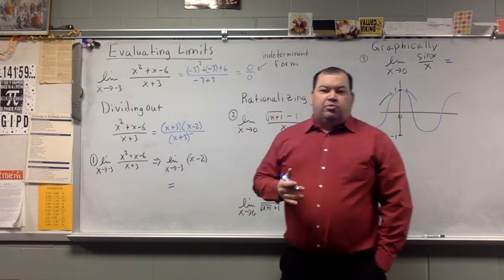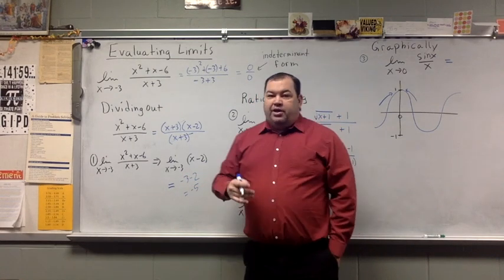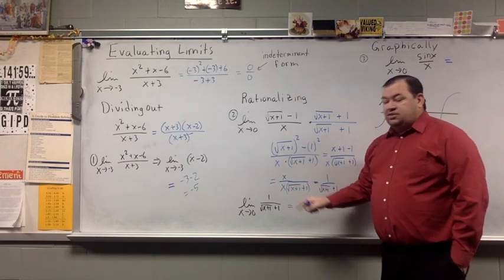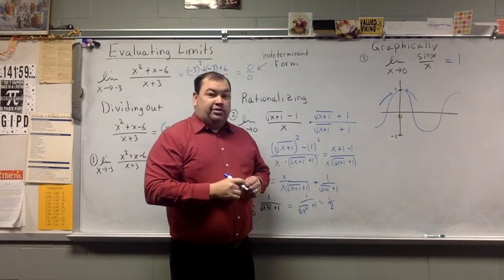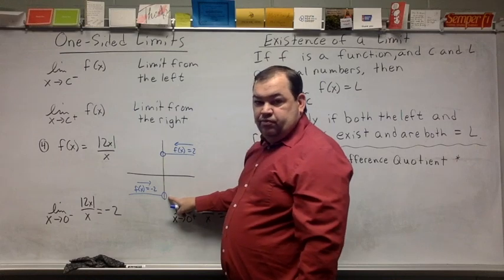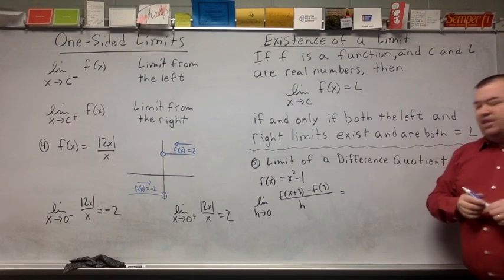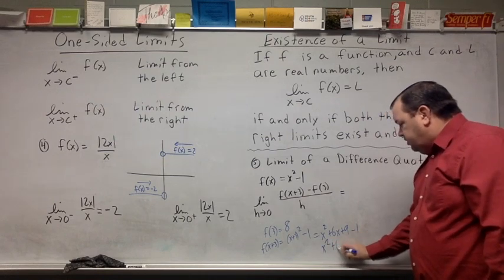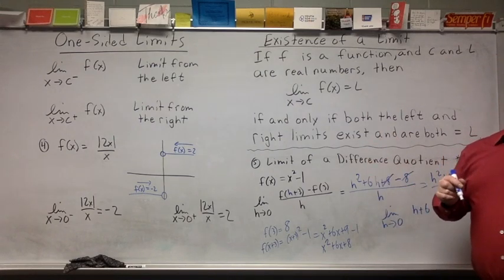Evaluating Limits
Strategies for evaluating limits and a discussion about one-sided limits and the existence of a limit.